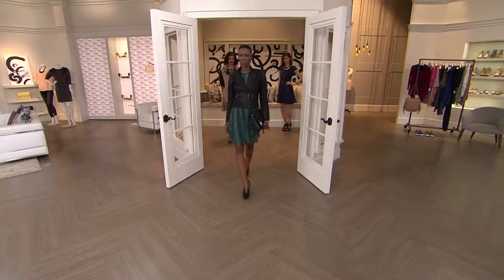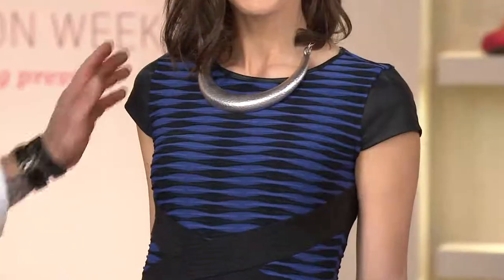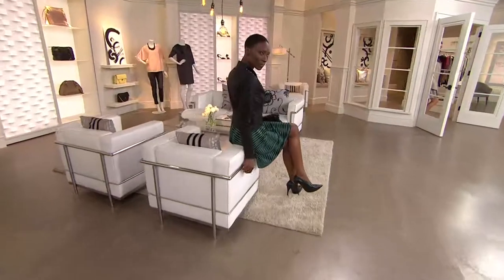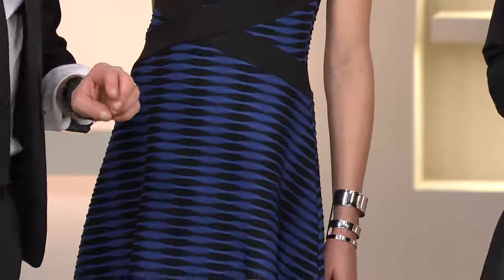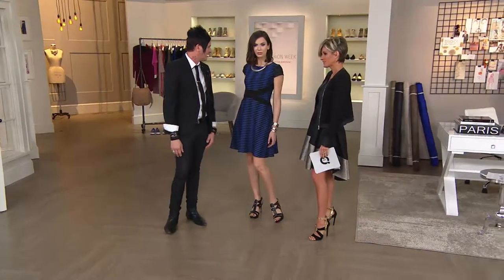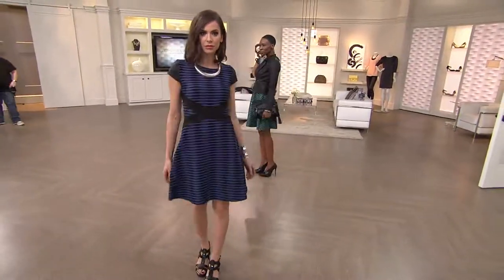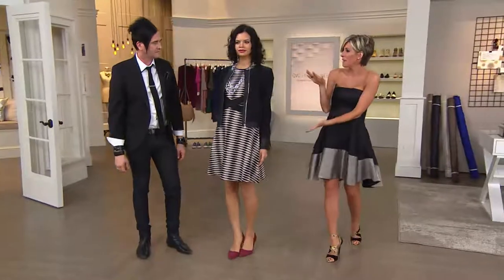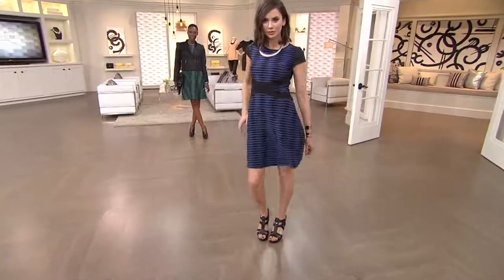SA by Seth Aaron Petite Striped Knit Dress with Amy Stran